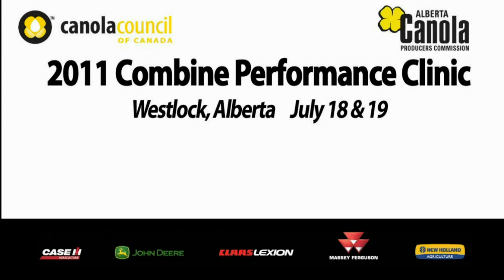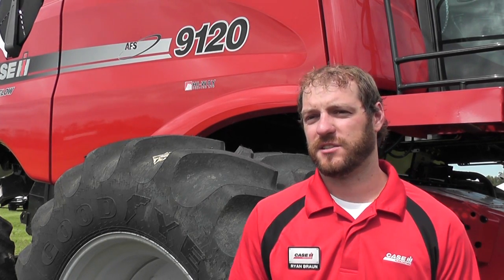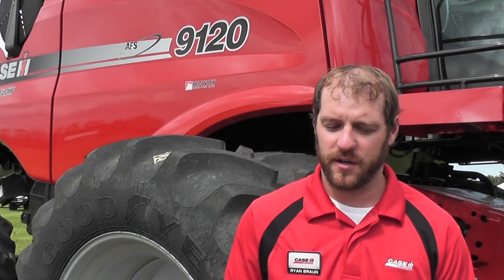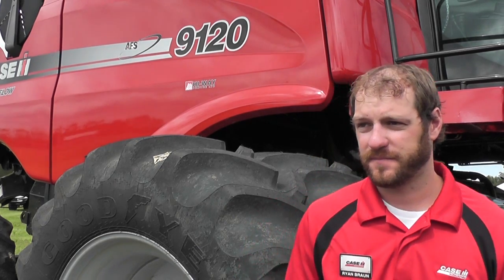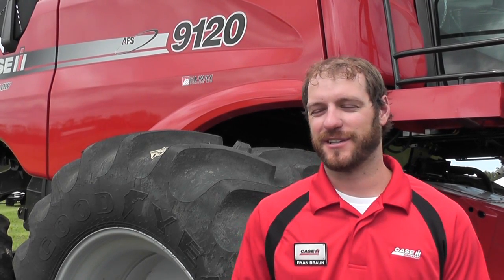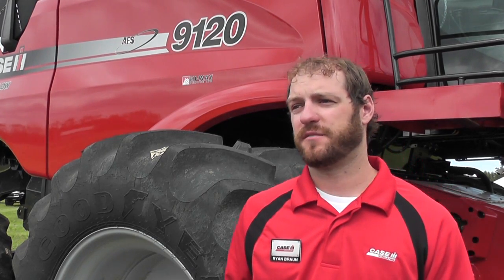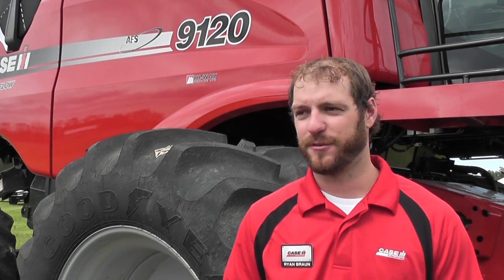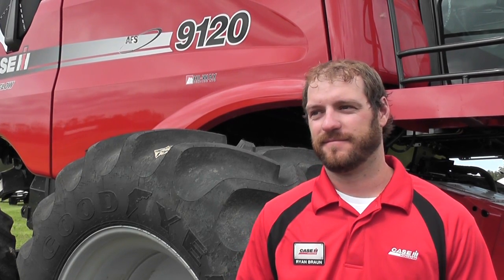Reducing Combine Losses - Case IH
Three  tips for reducing combine losses from Ryan Braun, combine specialist for Case IH.

Filmed at the 2011 Combine Performance Clinic in Westlock, Alberta.